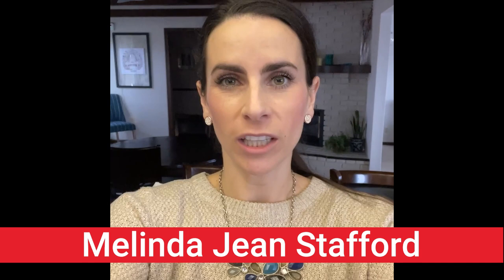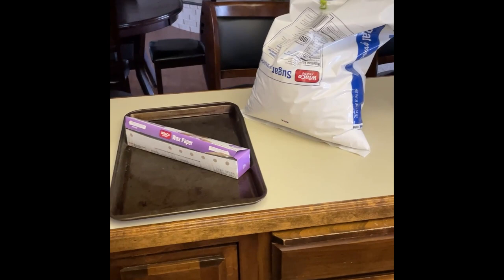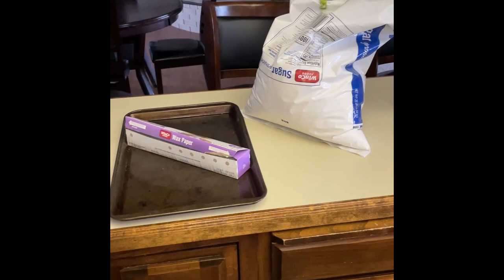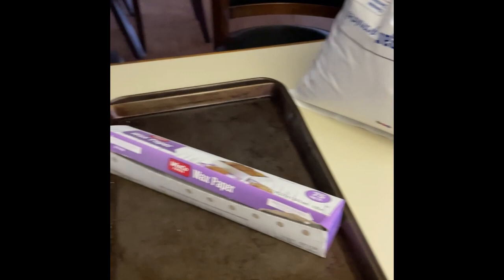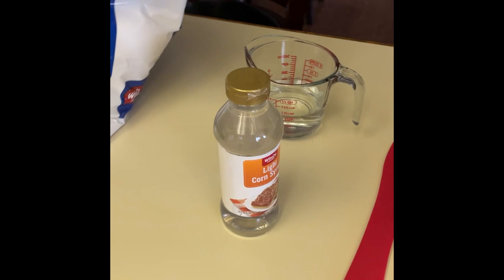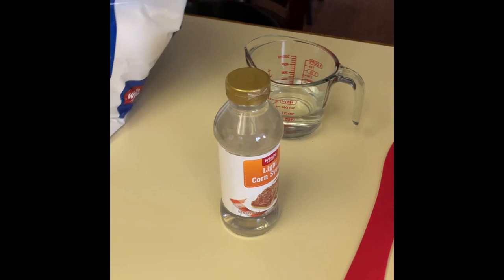Emergency Winter Food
Got hungry bees? Beekeeping expert Melinda Jean Stafford has got an answer! Candy boards are an excellent emergency food source for bees when times get tough.